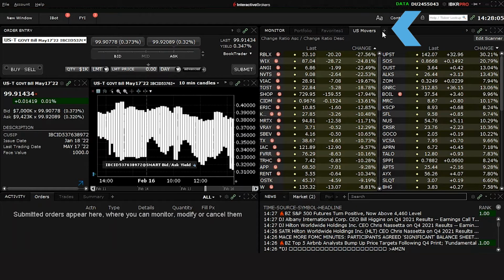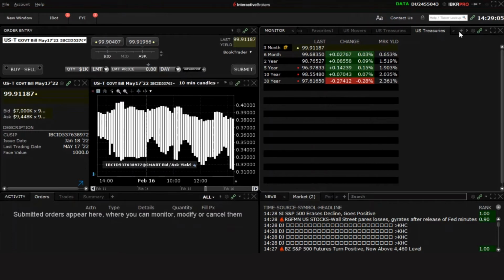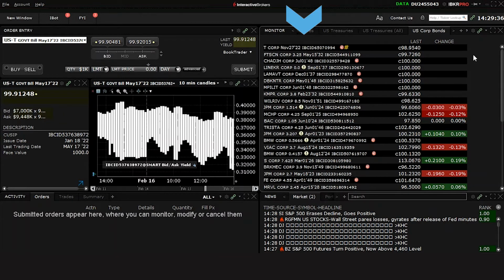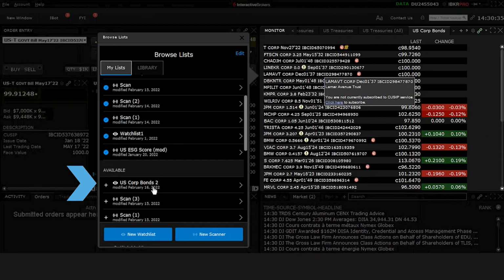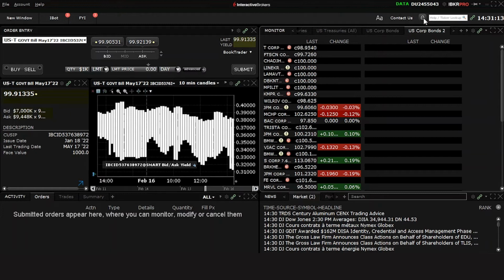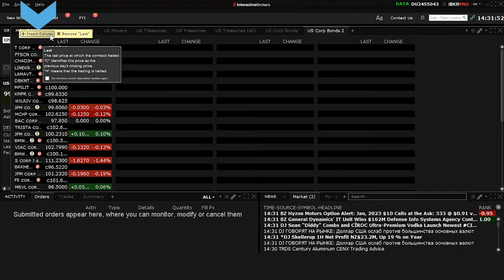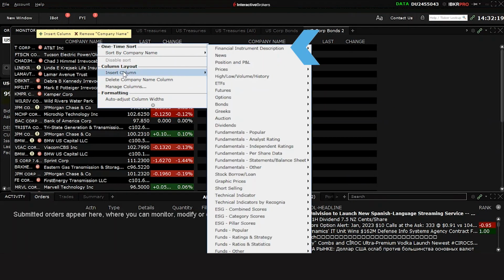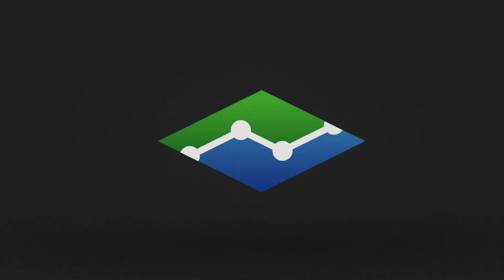Creating & Configuring Watchlists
This lesson demonstrates how to apply predefined watchlists in TWS, provides insights into the data they offer, as well as illustrates how to configure and customize them.